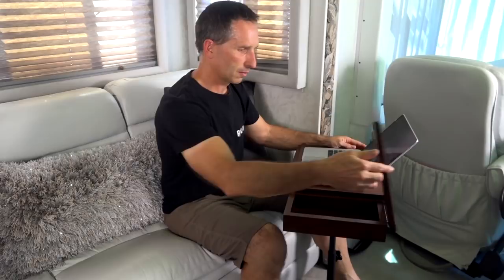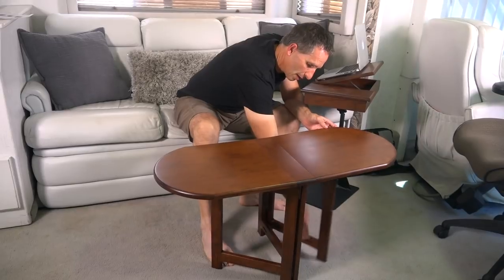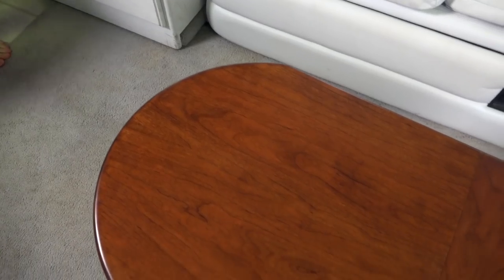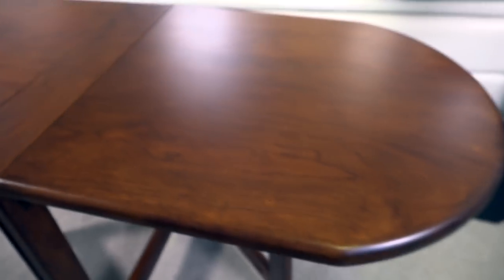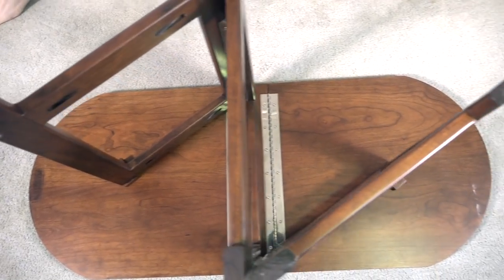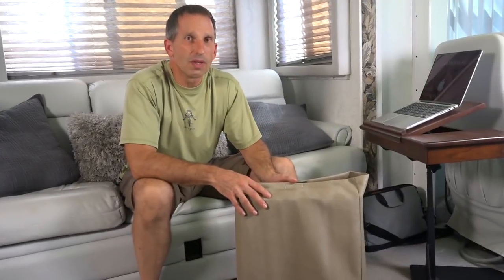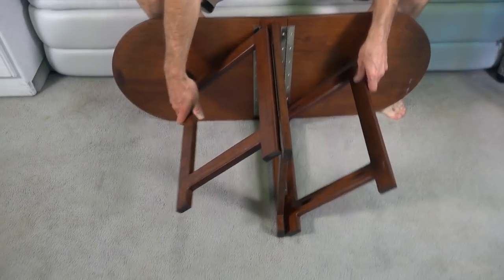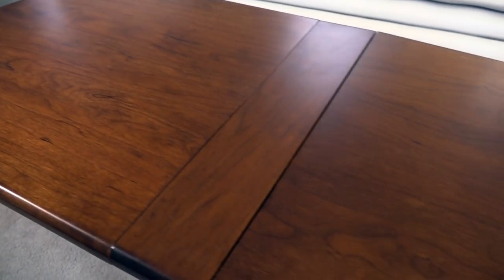EASY Coffee Table by Bradd & Hall | Product Review | Folding Table with Storage Bag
The Easy Coffee Table by Bradd & Hall is a solid hardwood table that is folding, portable and ideal for RVs. It comes with a protective deluxe storage bag. Designed specifically with the needs of RVs and boats in mind, the table is a useful size, and narrow enough to use while being able to walk around it. It is available in two different kinds of wood - Cherry and Maple - and 4 different colors/stains: Spiced Maple, Natural Cherry, Dark Cherry and Glossy Espresso Maple.

We like that the table is of high quality, made in the USA by Amish craftsman in Elkhart, Indiana (RV Capital of the World) and is very practical for RVers and boaters alike. Compact and easy to put up, pack away, and store. Handy to bring out for entertaining guests.

Specifications: 3/4" Solid Cherry or Maple
19"H x 38"W x 16"D, (5" thick when folded ), Weight 14 lb.

Priced at USD $219.00 with Free Fed Ex Shipping Continental in the USA.